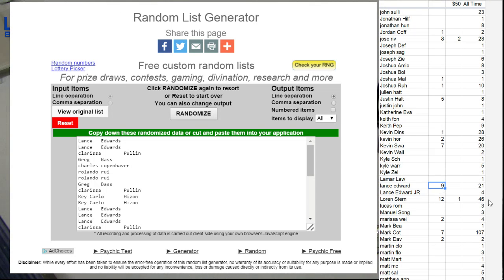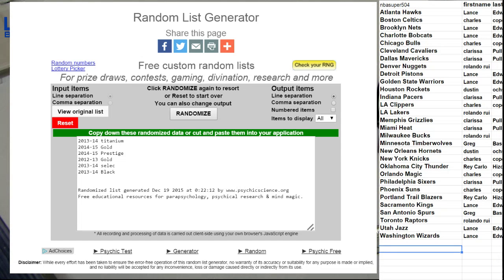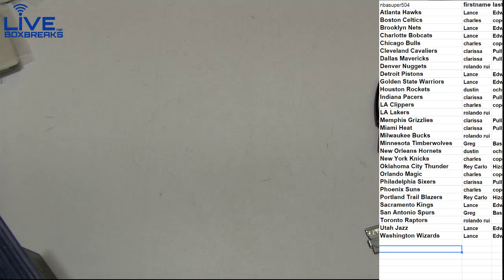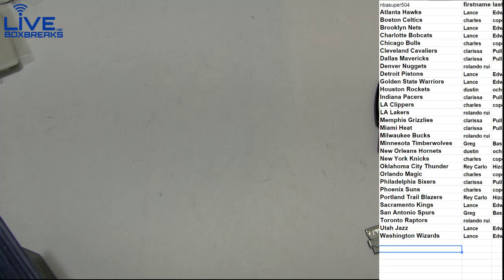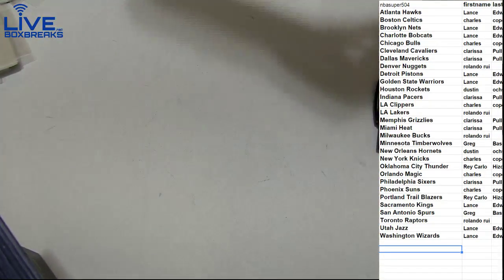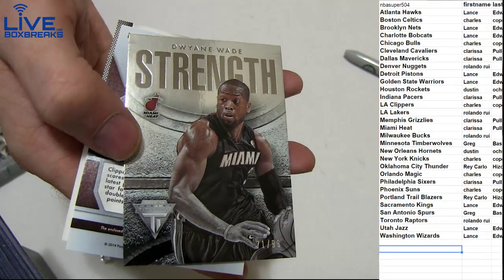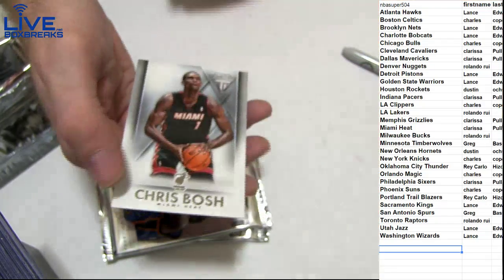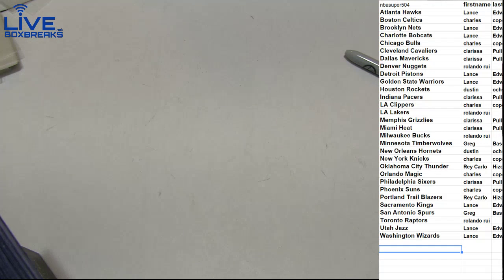NBA 699 LBB